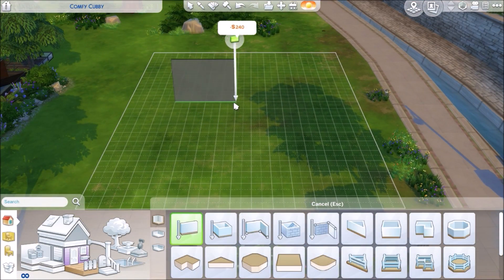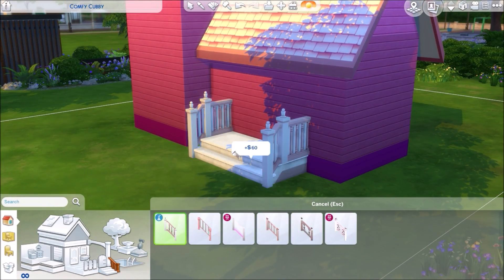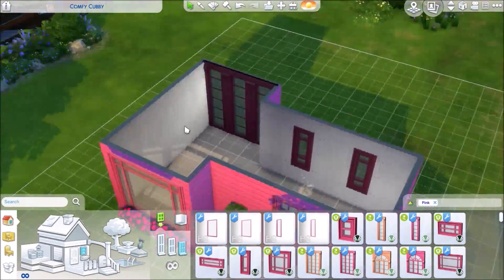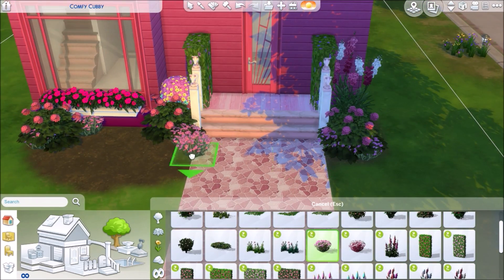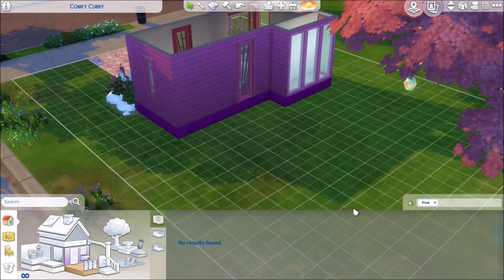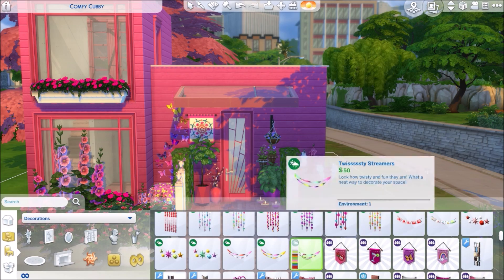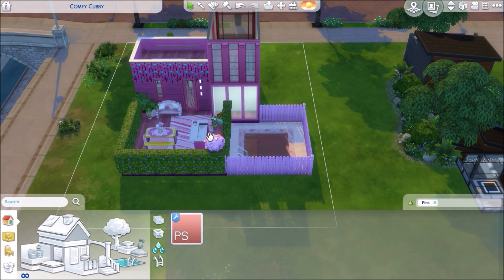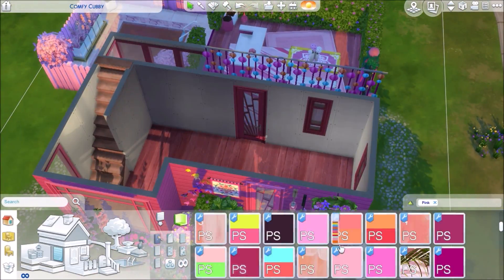SOLID PINK TINY HOUSE || The Sims 4: Speed Build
**Download by searching lukey and my EA ID lukeydean

**MUSIC**

PERSONAL and YOUTUBE Instagram: @lukey_lovegood

ART Instagram: @lukey_lupin

*RECORDING/EDITING SOFTWARE**

XBOX DVR (Screen Capture software)